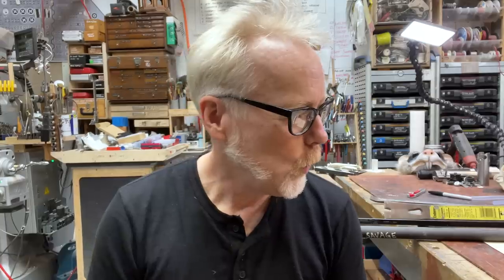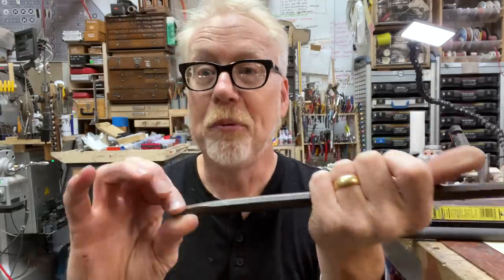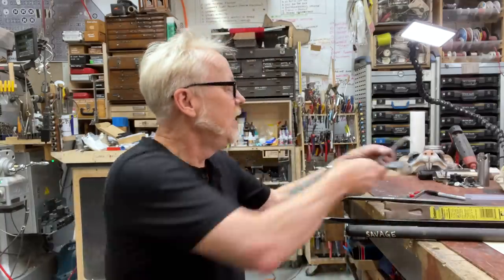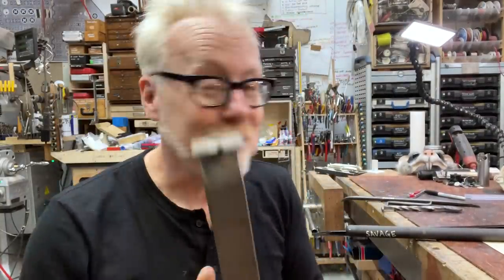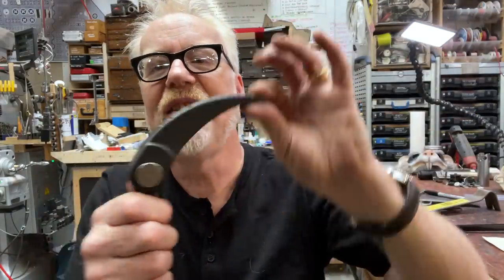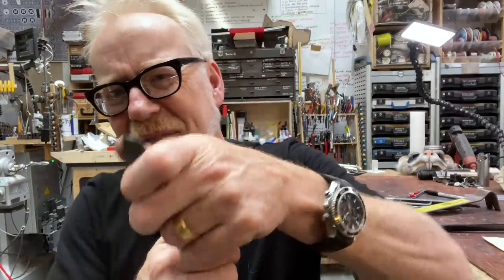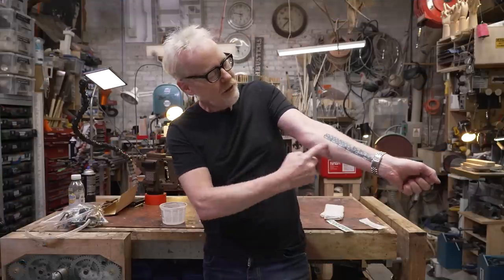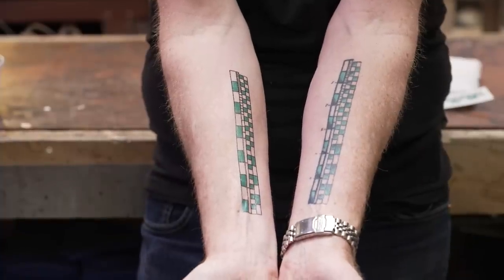Adam Savage's Favorite Tools: Pry Bars!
Adam shows a roundup of some of his favorite prying instruments for separating pieces of material large and small. From the standard crow bar to wedge and apply leverage to a small area to novel pry bars with telescoping rods, Adam loves having a variety of these on hand for when the task calls for them. And his favorite one of all looks like it was designed for the a zombie apocalypse!

MSA Sordin Supreme Pro X Hearing Protection